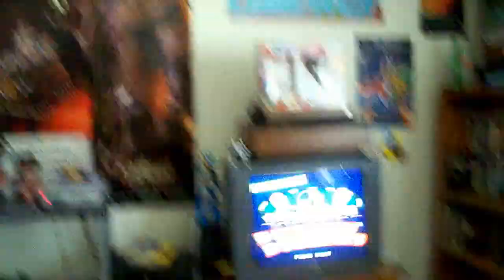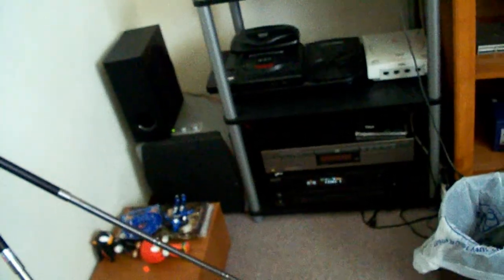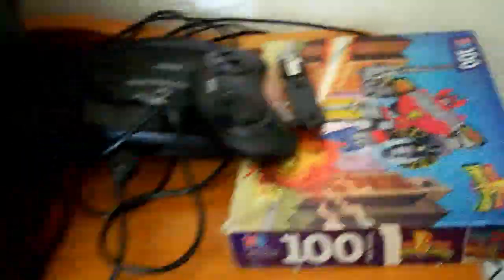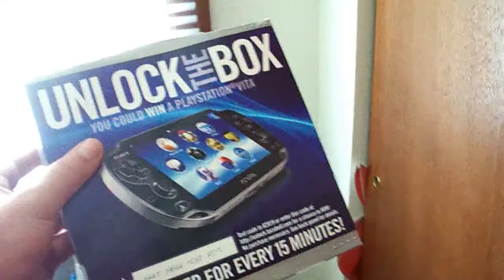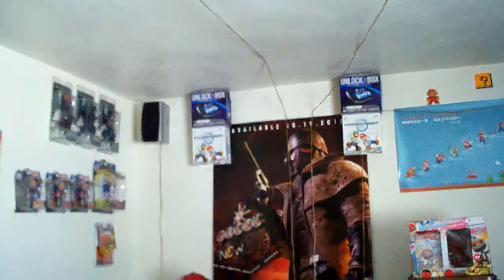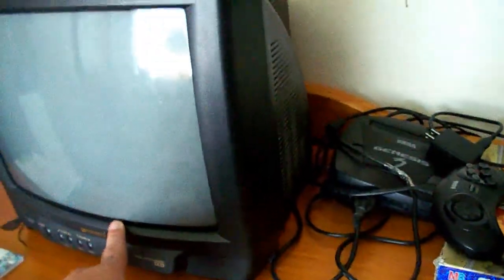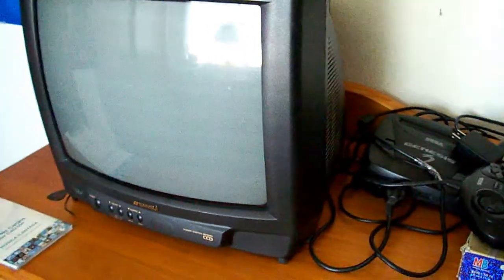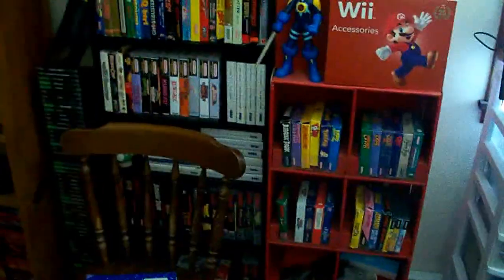This is a retro mess video response to oldschoolnycgamer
PLEASE check him out if you haven't already! he is one of the best in the gaming community! hope you enjoy!

for more content from me and other very good people! for videos, reviews, forums, photos, fun n games, etc! you wont be disappointed!

If you want to be kept informed on my where abouts when i go